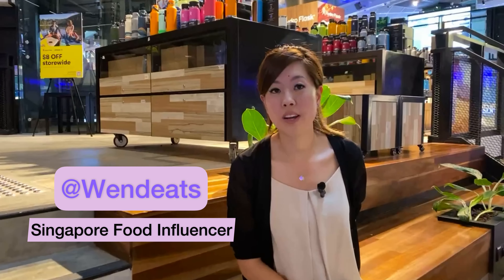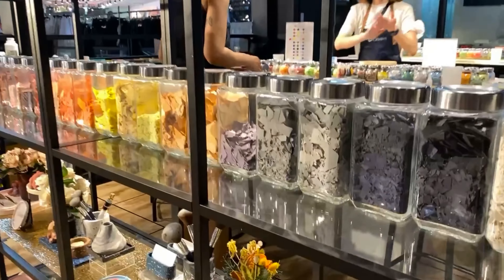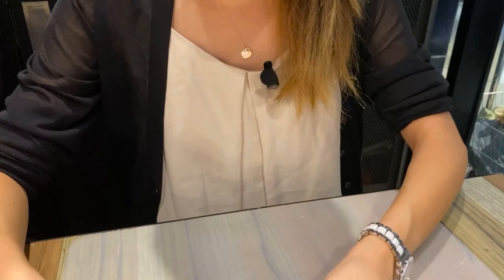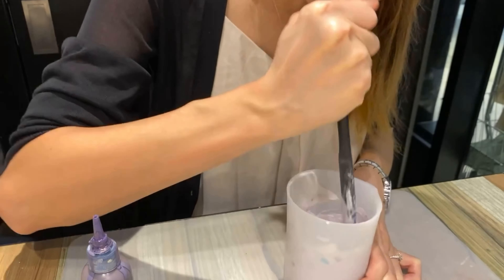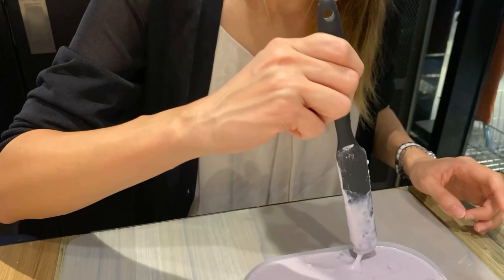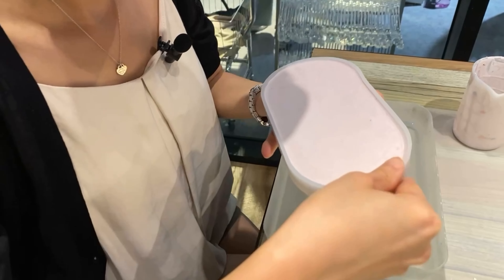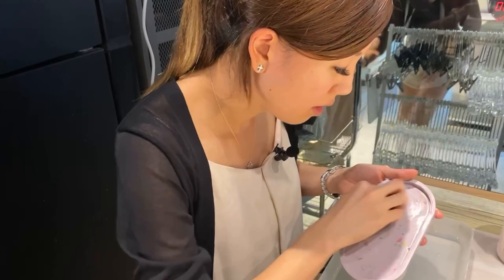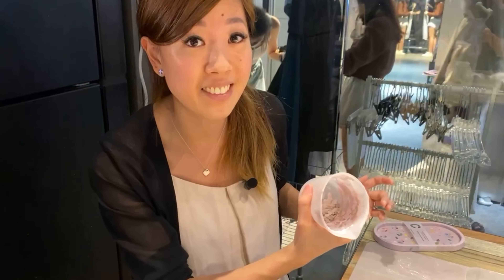is starting a Youtube Channel! First adventure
EXCITING ANNOUNCEMENT!!! 🥳

So usually Instagram has been my main thing (check out my page @Wendeats) but for some time, a few of you have been telling me to start a Youtube Channel, so I’m finally doing it!! 👊🏻

And I decided to start this channel with something different (yes, I’m not eating this time 😜)- my adventure to @chokmah.sg! 🤩

We had so much fun doing their Terrazzo Collection Pill-Shaped Tray Workshop where we learnt how to craft our very own Terrazzo Collection Pill-Shaped Tray using the eco-friendly Jesmonite! 💊🎨

We had a wholesome time learning about the amazing properties of Jesmonite and the various techniques involved in making your very own handcrafted tray which includes - colour mixing, casting techniques as well as sanding! 🤓

Watch this Youtube video (my very first one 🤗) to see how I made my tray and the whole process behind it! 🎥

The workshop is approximately 1.5hrs and the best part is, you can make any colour you want and take home your very first handcrafted tray made by you! Your colour, your style! 👏🏻✨

I also loved how they are into sustainability and save materials for reuse at other workshops! ✅

You can enjoy this experience for yourself at Funan mall (#02-K10)! They are open 1030am - 9pm daily (including public holidays) and have 4 sessions available daily (Session 1: 11am - 1230pm, Session 2: 130pm - 3pm, Session 3: 4pm - 530pm, Session 4: 630pm - 8pm). Walk-in are welcome for retail and workshops! However for weekend workshops, do book online to avoid disappointment. You can book via: chokmah.sg/pages/booking-products. 👍🏻❤️